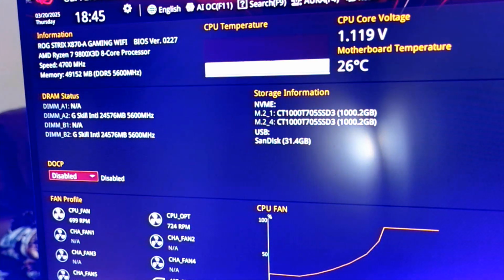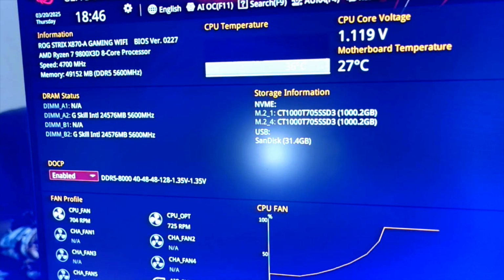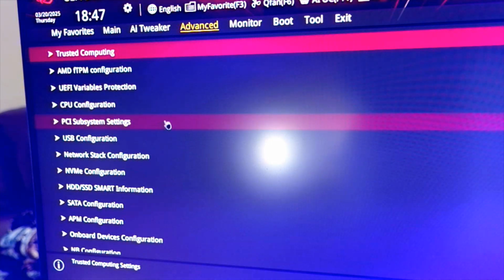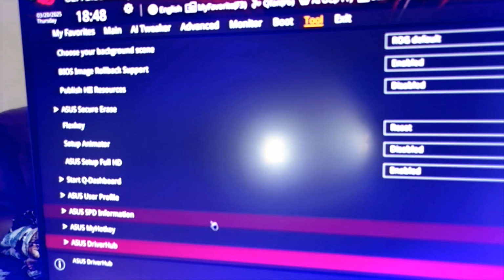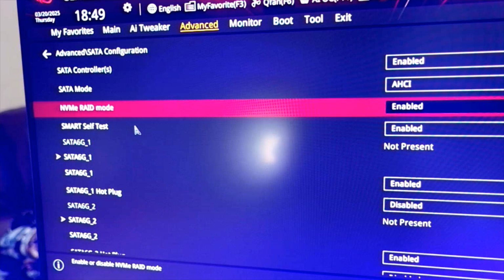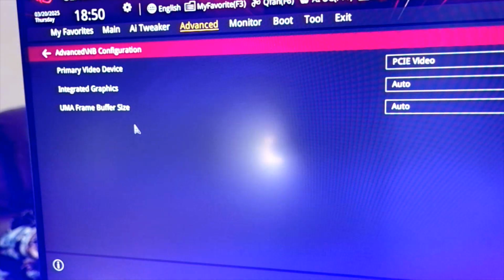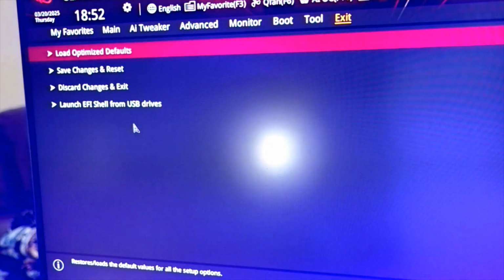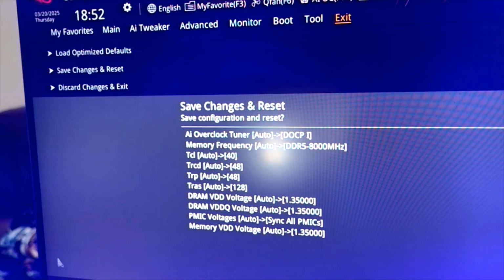FIT ~ NEW PC BUILD VLOG PART 2 - VERIFYING AND WINDOWS BOOT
/*We love MileyCyrus'